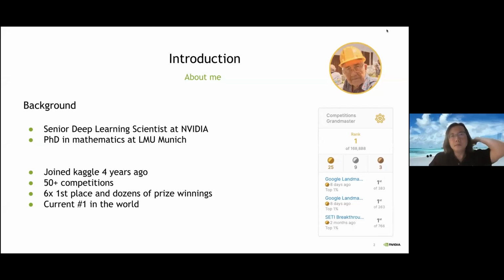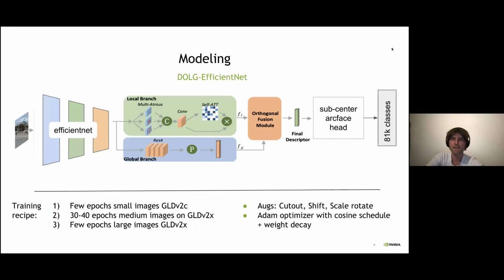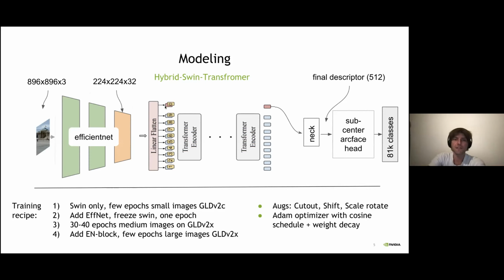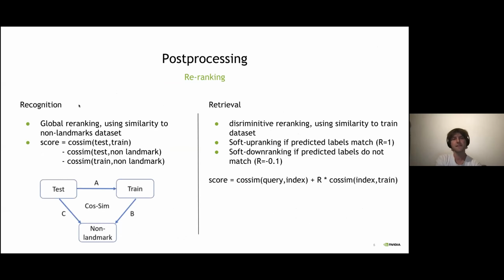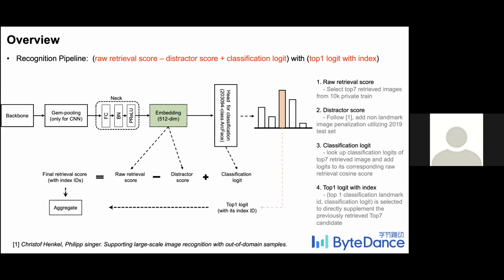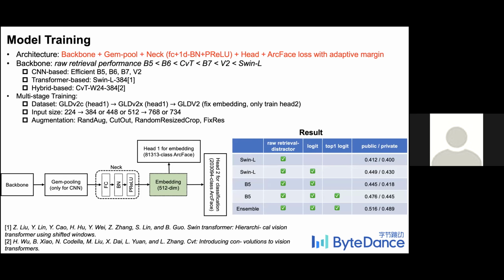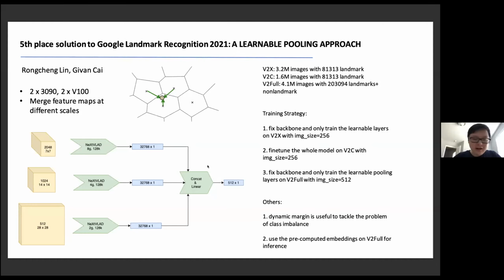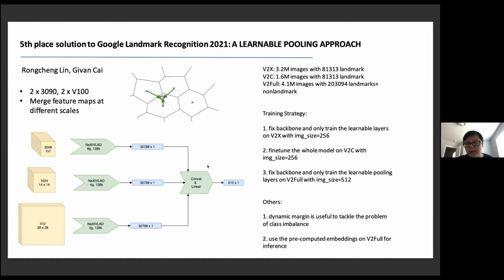ICCV 2021 ILR Workshop: Landmark Recognition Challenge - Winner Presentations